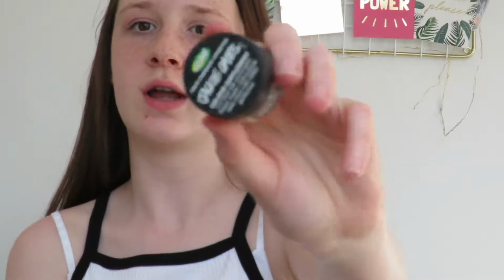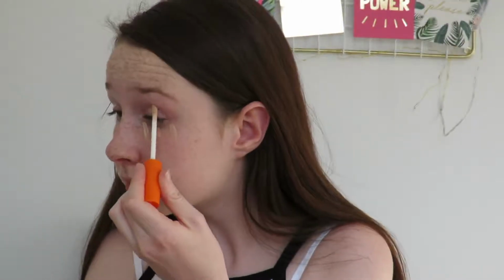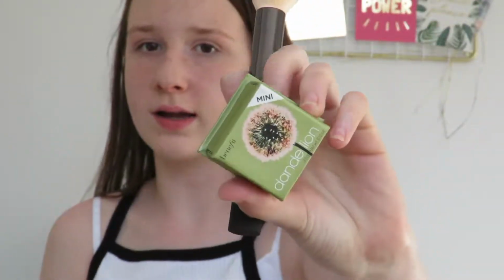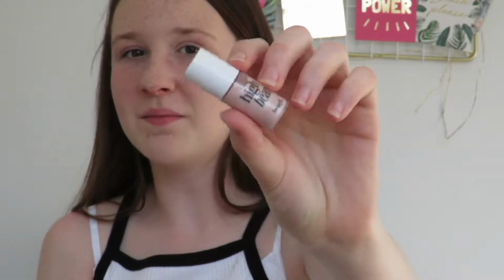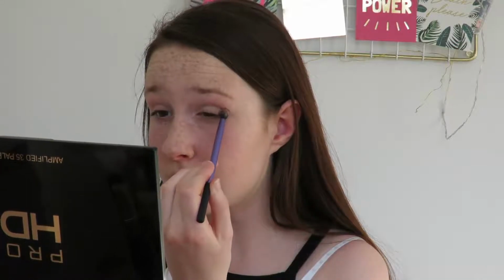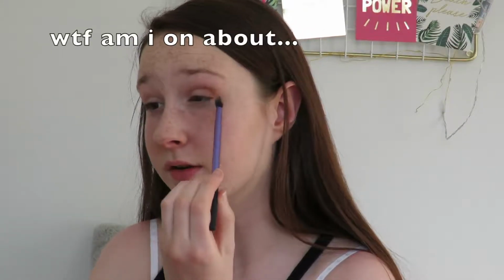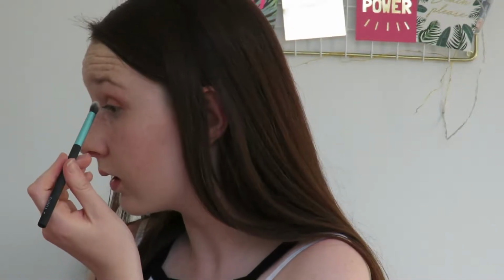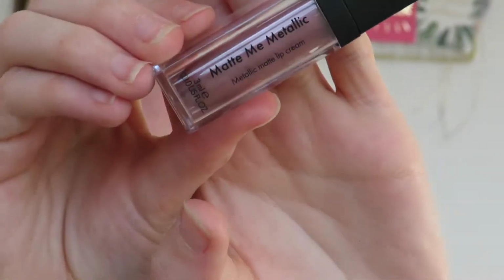SUMMER MAKEUP LOOK ~simple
Hi everyone!
I filmed this video when i filmed my night routine so watch that after this if you want.
This video is uploading so quickly wow!
background music; feel good